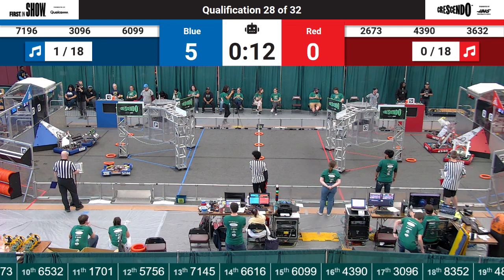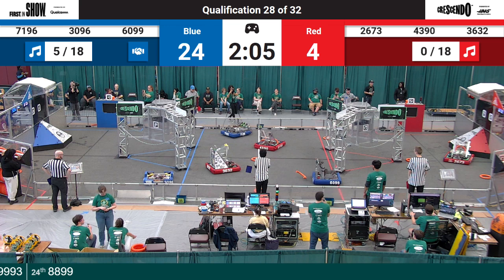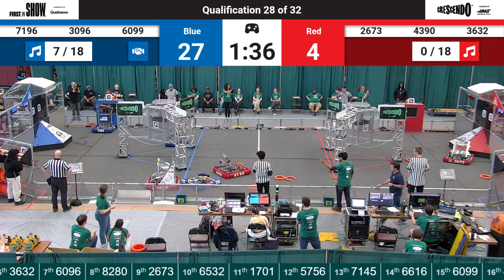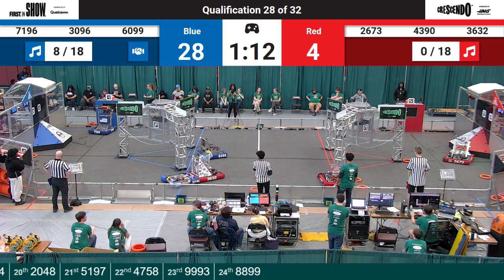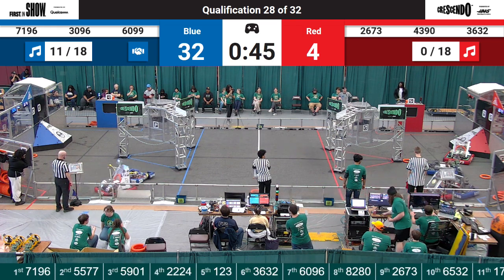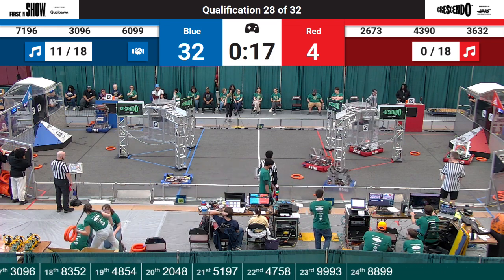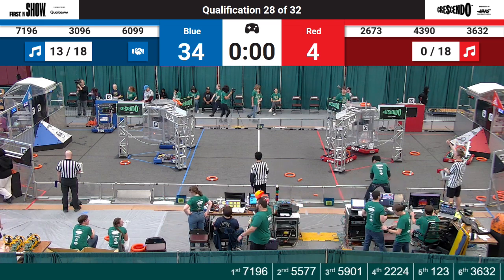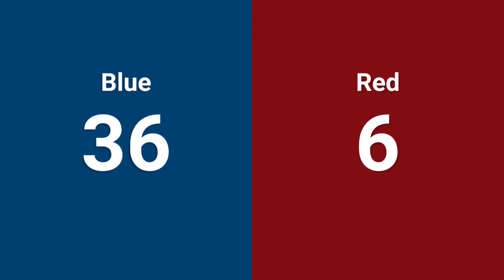Detroit City Championship 2024 Qualification Match 28